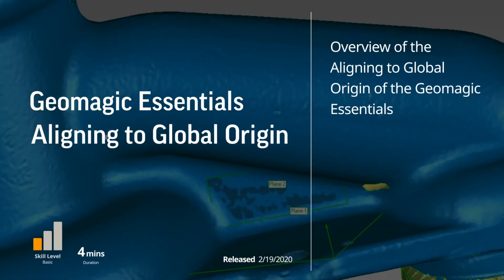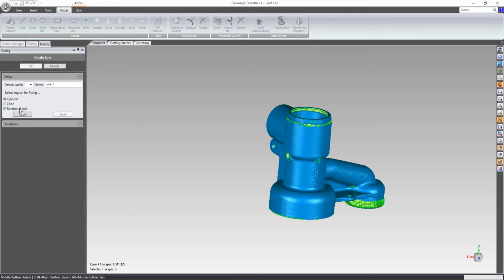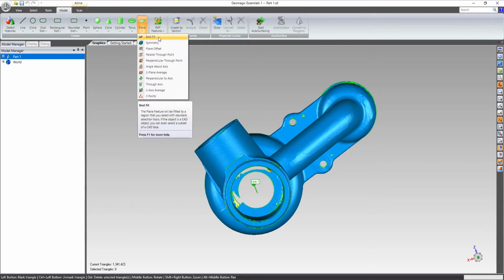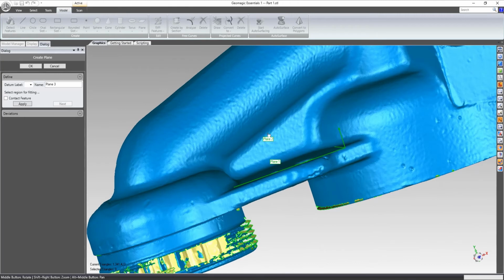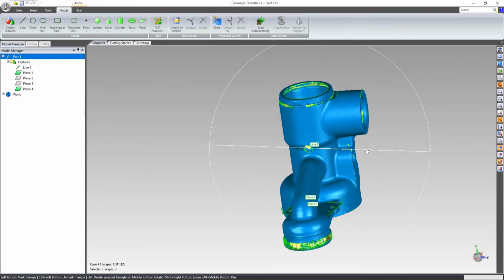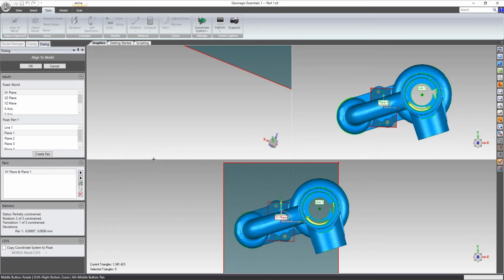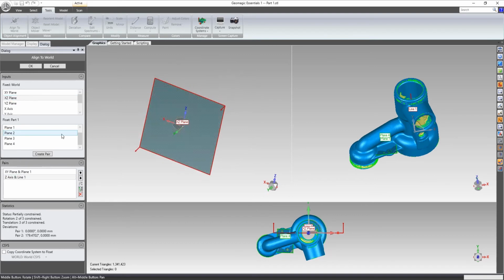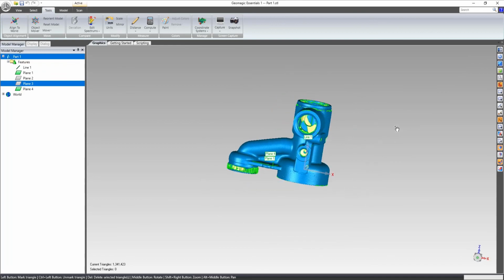Geomagic Essentials - Aligning to Global Origin